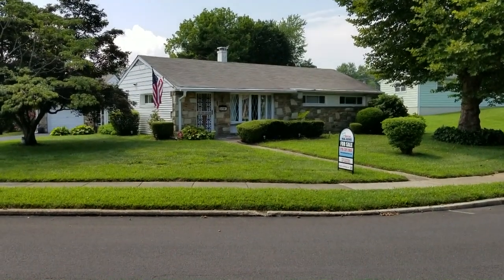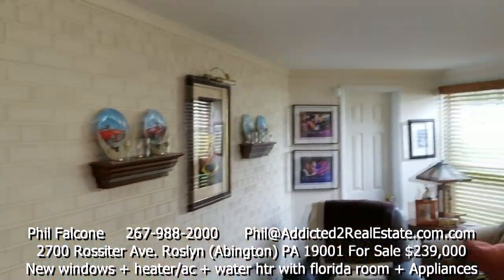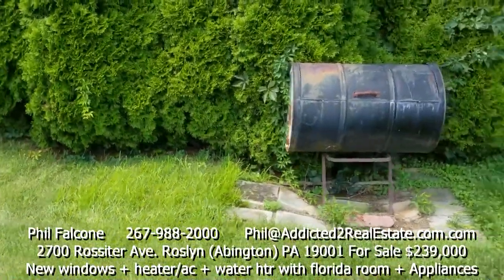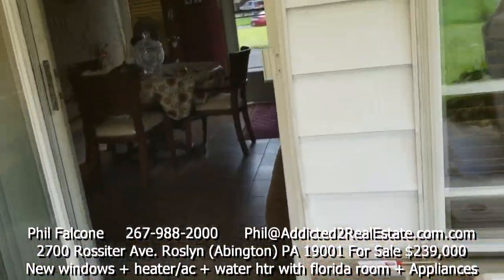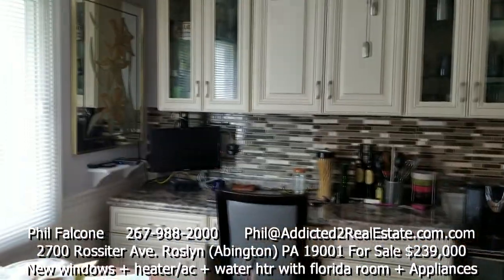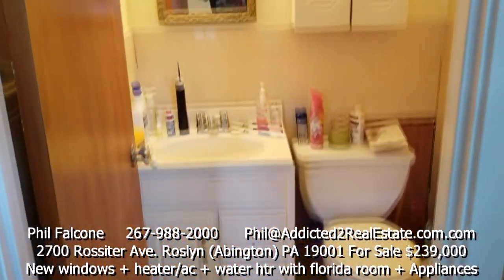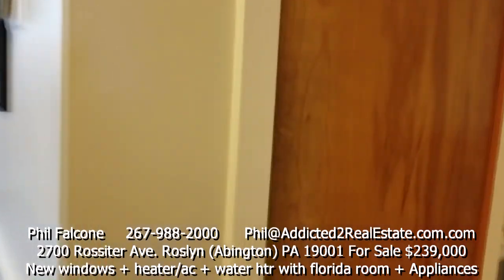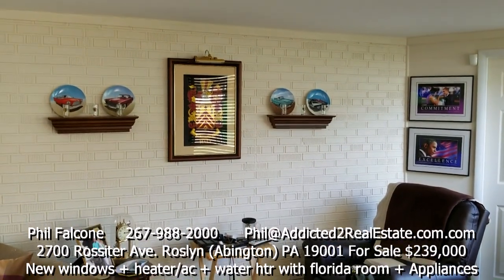2700 Rossiter Ave. Roslyn PA 19001